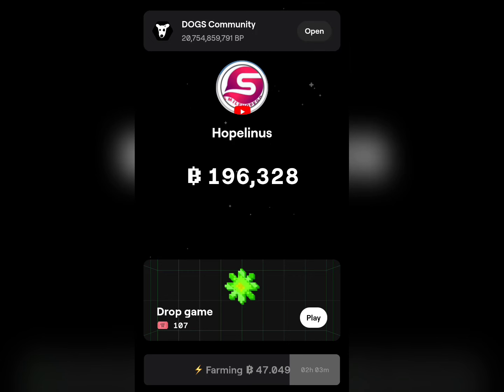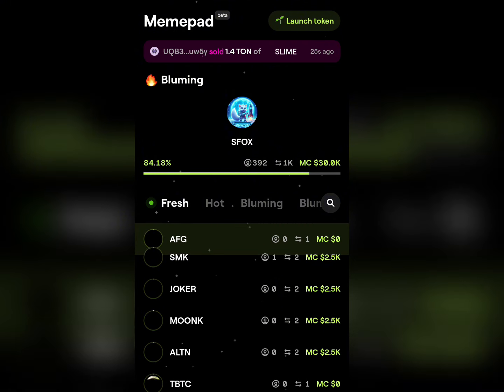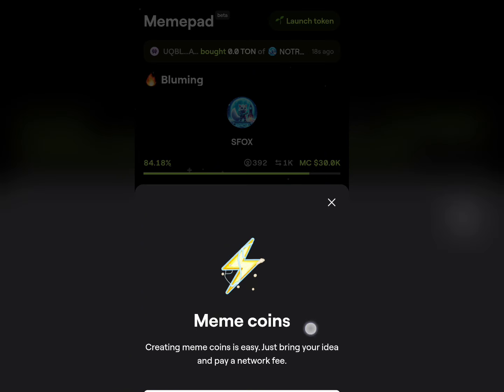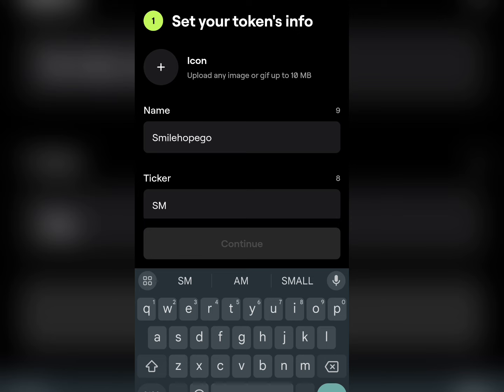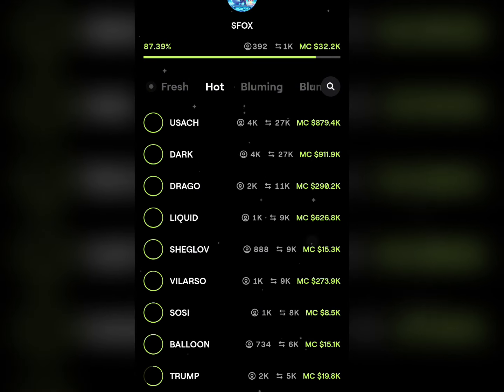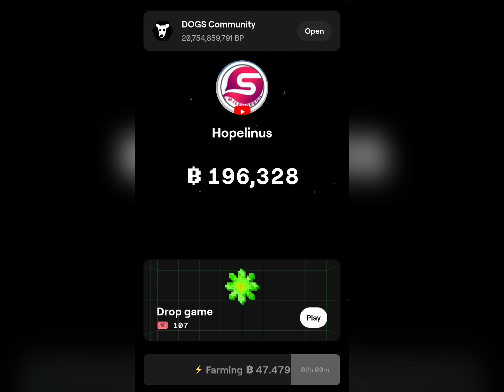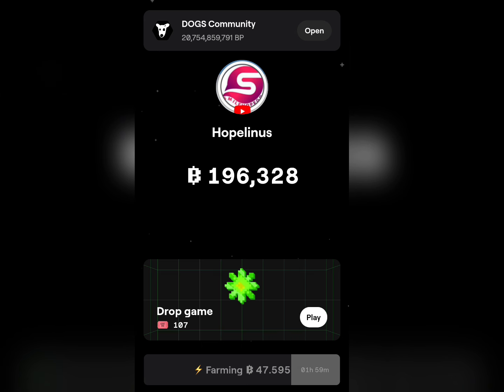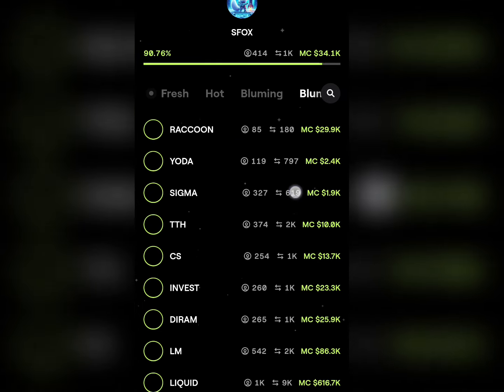Blum Listing and Withdrawal Update|| Blum Listing Date REVEALED (Launch Memecoins on Blum Memepad)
Latest Blum Listing and Withdrawal Update! 🚀 The Blum Listing Date has been revealed, and this is your chance to learn how to prepare for the launch of memecoins on Blum Memepad. Discover everything you need to know about Blum's withdrawal process and listing

🔔 Topics Covered:
Blum Memepad overview.
Blum token listing date and process.
Withdrawal guide for Blum tokens.
How to launch memecoins on Blum Memepad.